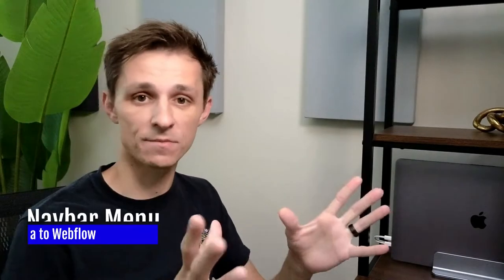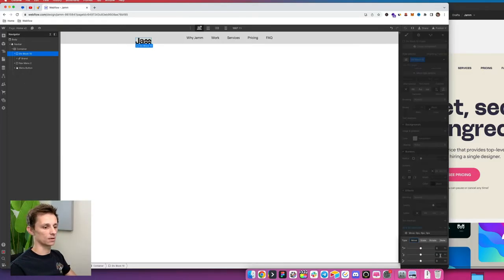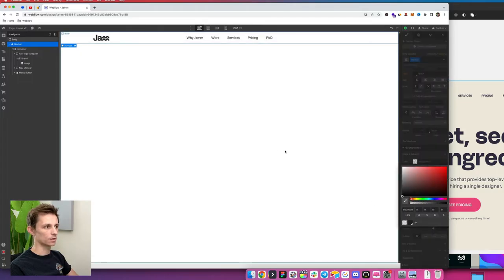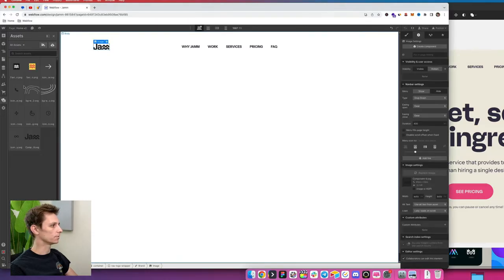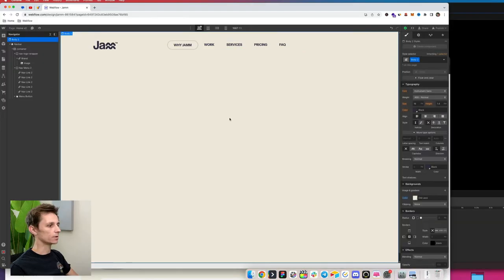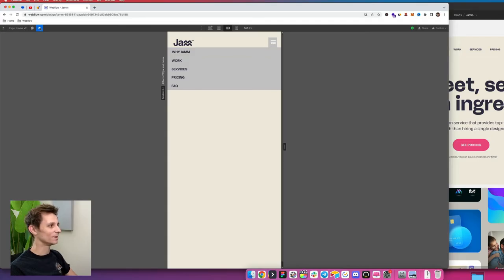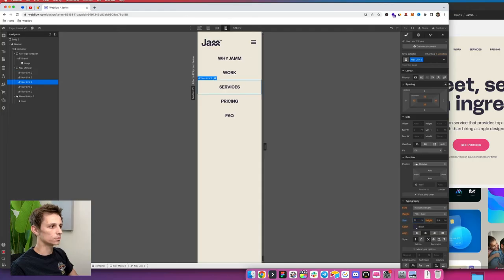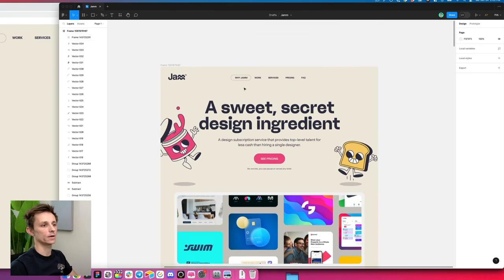Webflow Navbar Styling Tutorial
Learn how to style your Webflow navbar like a pro in this fun and easy tutorial! Elevate your website design with stunning navigation menus that impress your visitors. From custom colors to interactive effects, we'll cover it all. Perfect for beginners and experienced Webflow users alike, this tutorial will take your web presence to the next level. Get ready to rock your navbar with our Webflow Navbar Styling Tutorial!